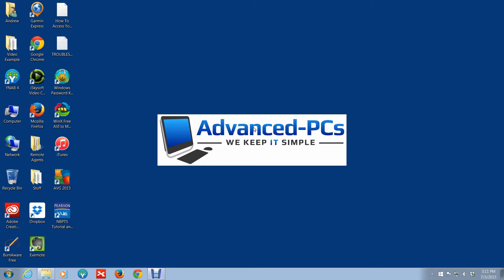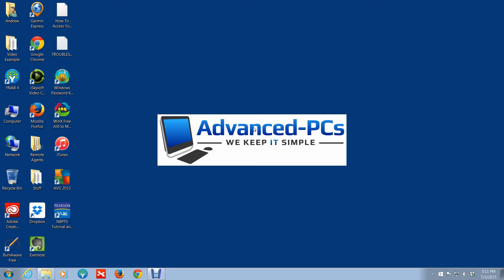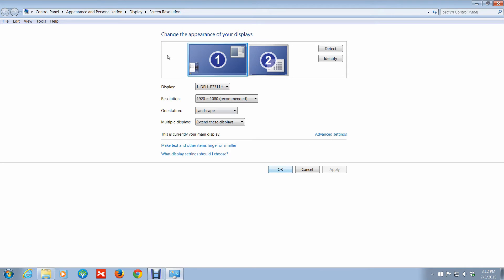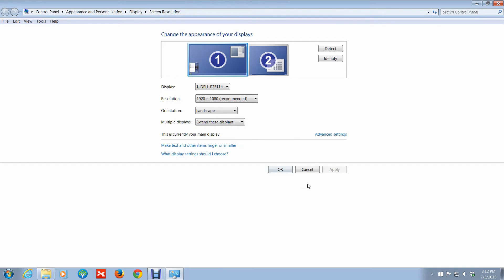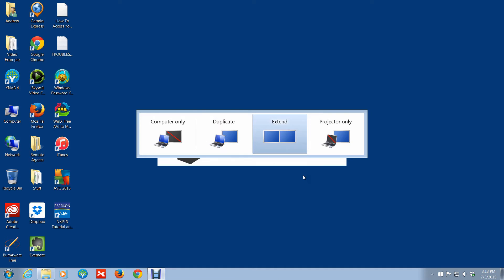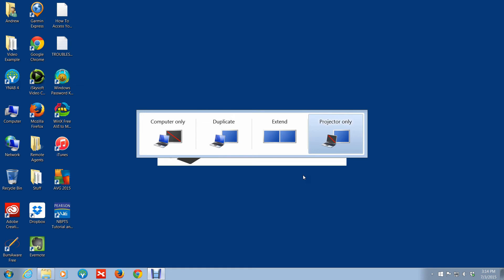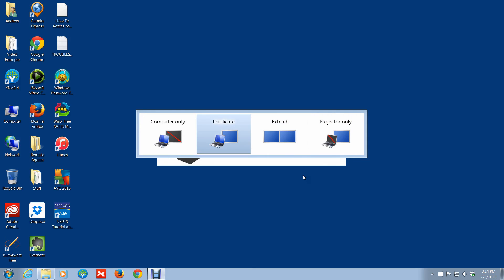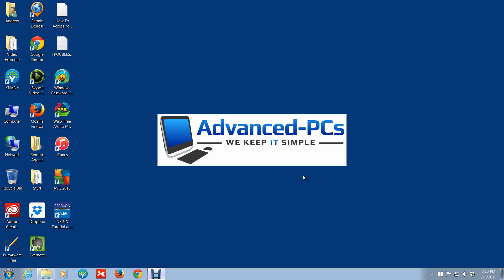Manage Multiple Monitors with Keyboard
In this video I show you how you can manage multiple monitors with your keyboard with your keyboard.  This is another keyboard shortcut tutorial.  Its a much simpler way to connect more than one monitor using your keyboard as opposed to the traditional way with the mouse.

ABOUT ADVANCED-PCs

Advanced-PCs is an IT Consulting company.  We provide IT support and tech services to small and medium size businesses.  For more information about us and our services, visit us

Get signed up for our weekly updates and blogs and get our free article on "Keeping Your Computer Safe and Fast!